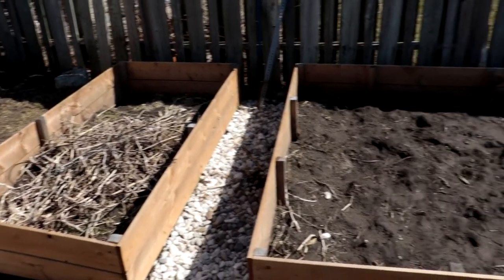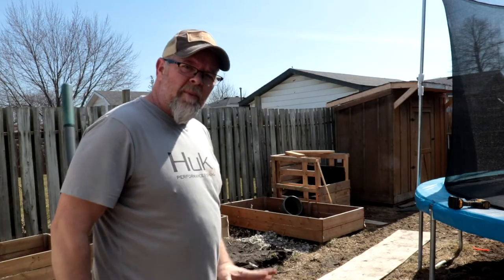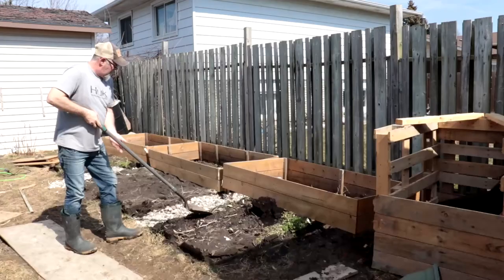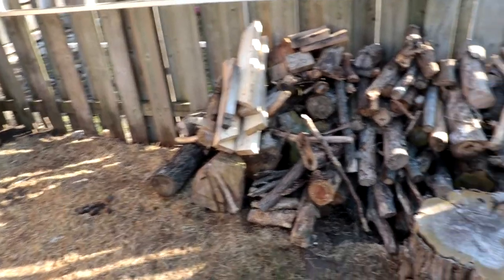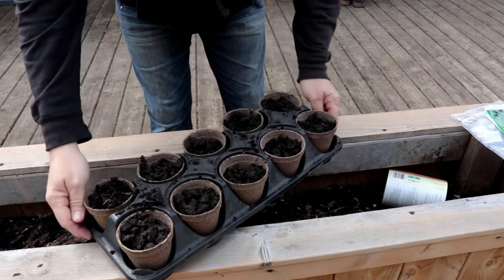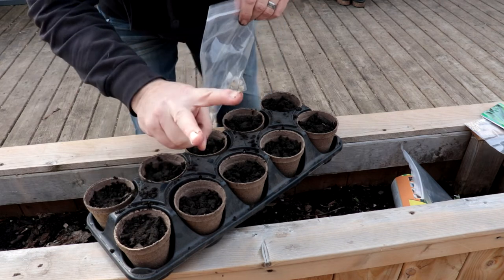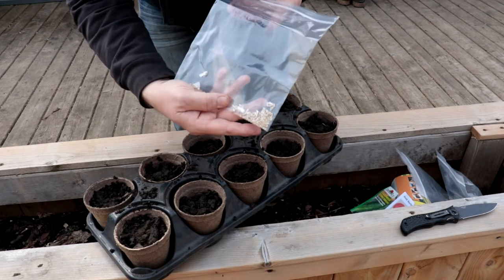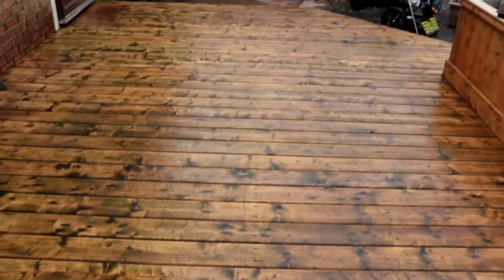How to be Self Sufficient. Know Where Your Food came from.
We grow 90% of our own vegetables and it was time to get the garden remodeled and ready for planting. We are also planting some seeds that we harvested ourselves last year.

You finally made it!! I have many passions such as my family, coffee, travel, fishing, hunting and a general love for the outdoors.
But most of all I hope your here to have a good time. We are always trying something
 new so I'm sure I have something here that will entertain you. So stick around, tell your friends and JUST GET OUT THERE AND DO IT.